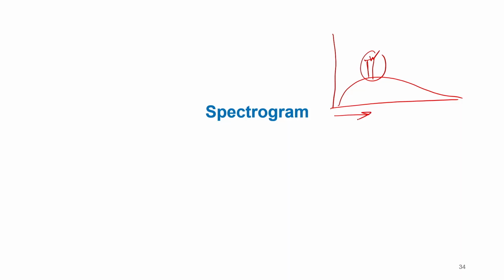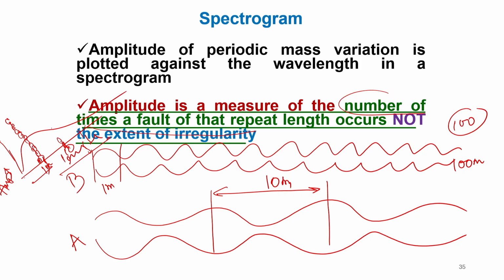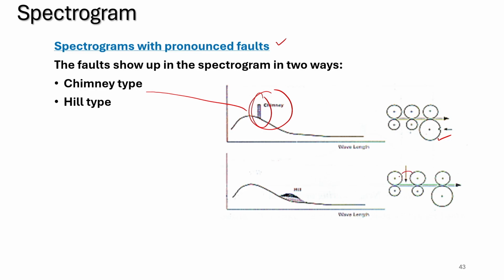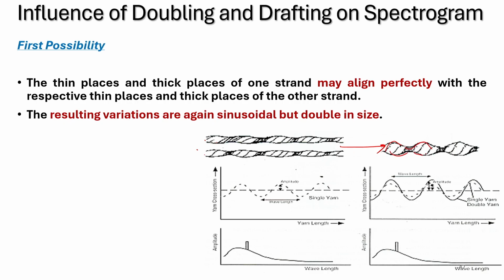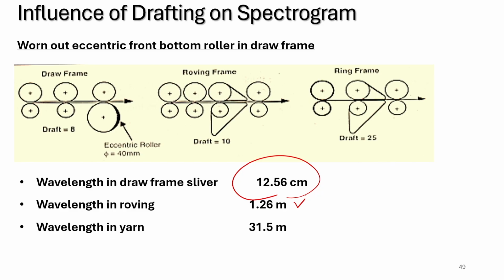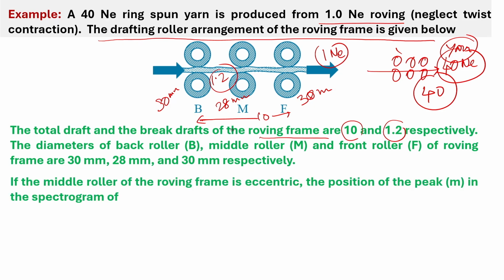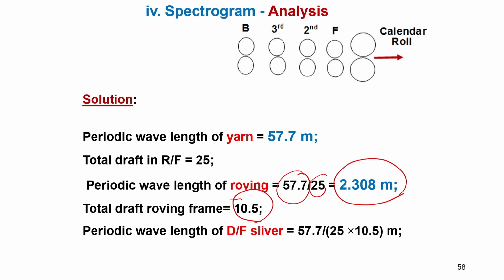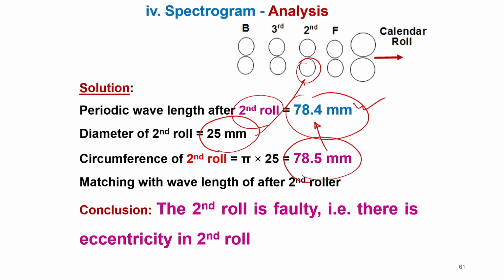Drawframe Sliver Evenness: Spectrogram